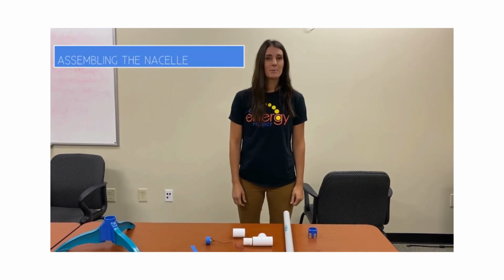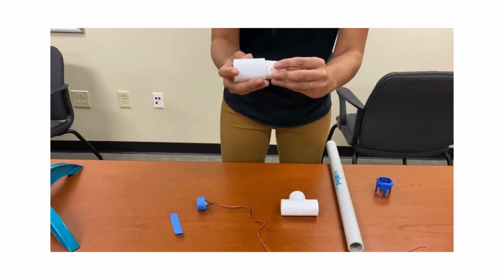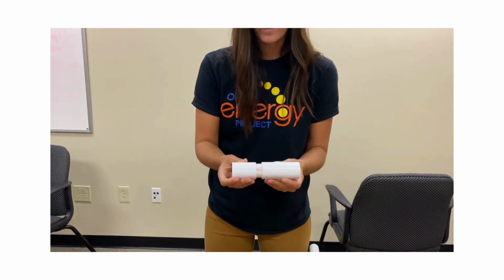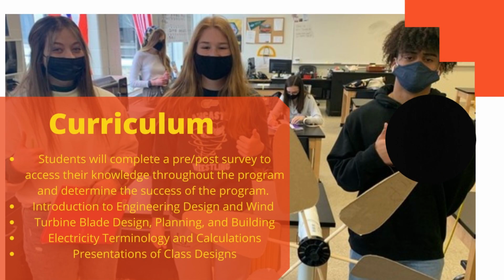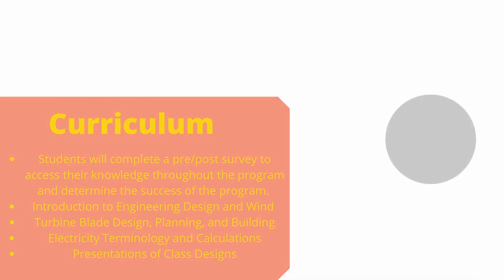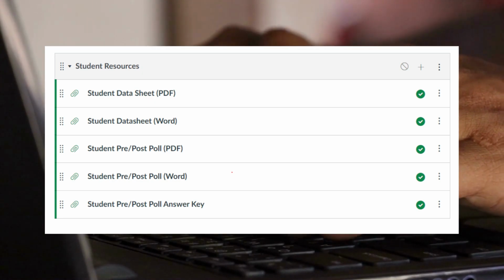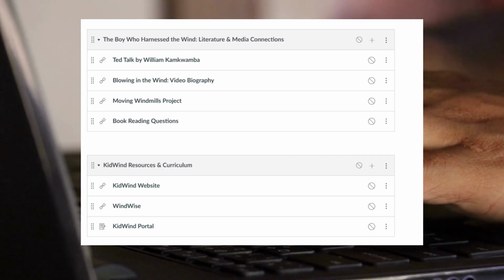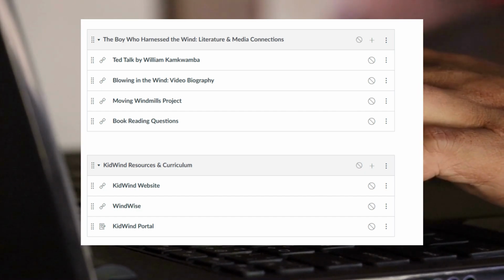KidWind STEM Design Training Video